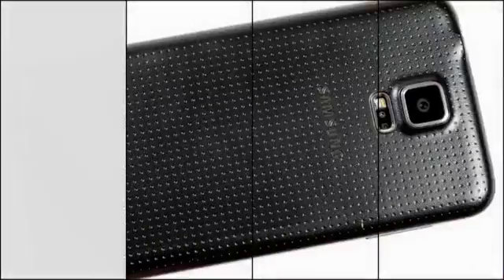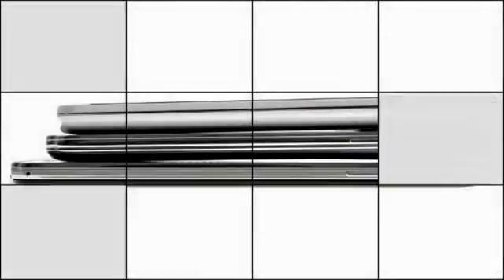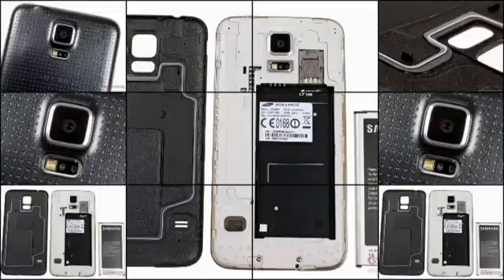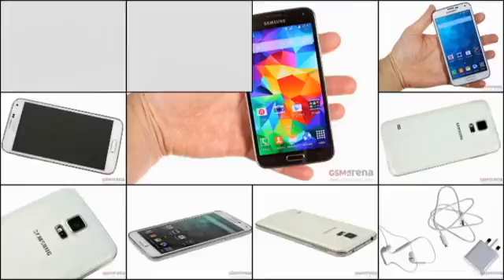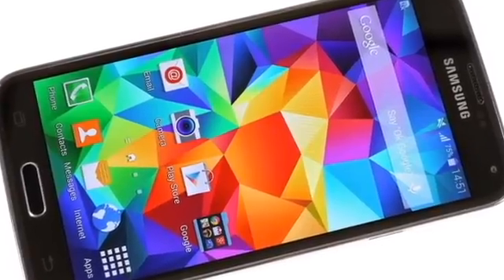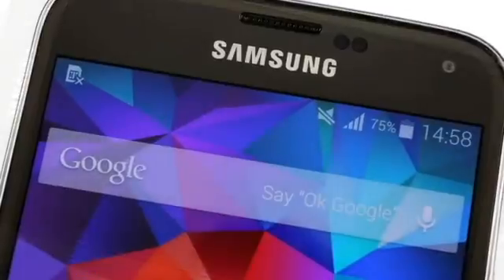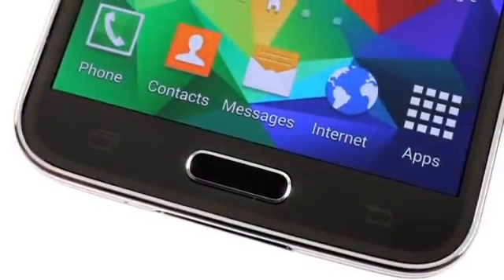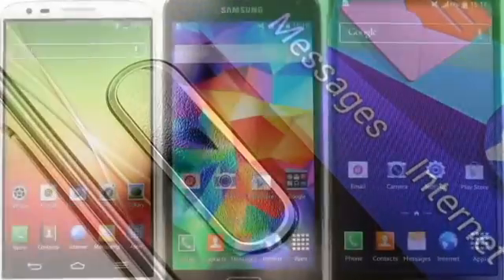Samsung Galaxy S5 review